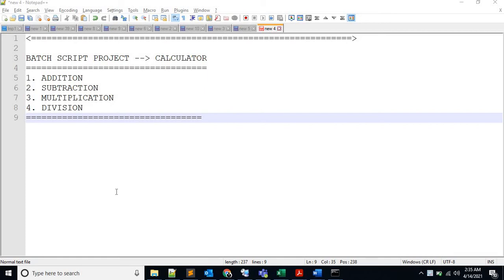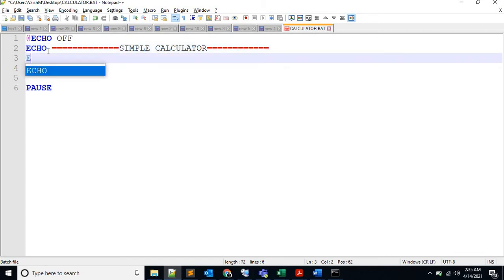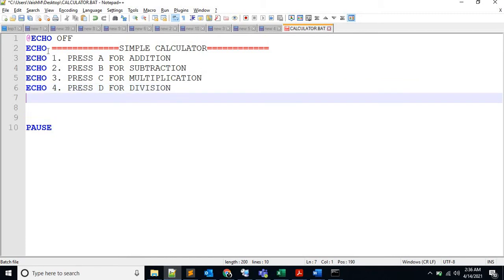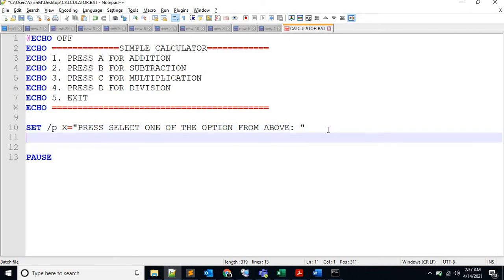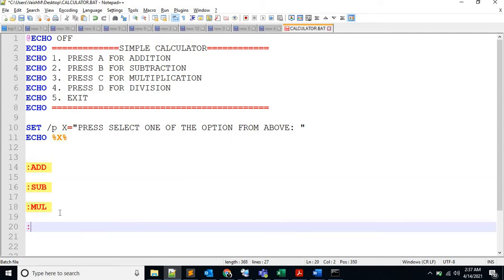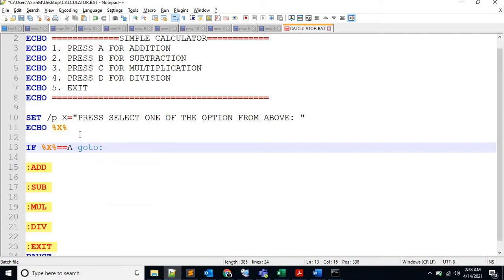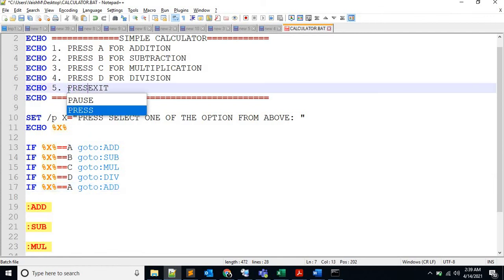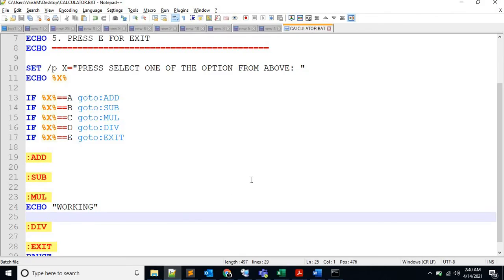How to make Calculator using Batch script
Title: How to make Calculator using Batch Script
Source code:
@ECHO OFF
:MAIN
ECHO
ECHO SIMPLE CALCULATOR
ECHO 1. PRESS A FOR ADDITION
ECHO 2. PRESS B FOR SUBTRACTION
ECHO 3. PRESS C FOR MULTIPLICATION
ECHO 4. PRESS D FOR DIVISION
ECHO 5. PRESS E FOR EXIT
ECHO

SET /p X="PRESS SELECT ONE OF THE OPTION FROM ABOVE: "
IF %X%==E goto:EXIT

SET /p V="ENTER THE FIRST VALUE: "
SET /p N="ENTER THE SECOND VALUE: "

IF %X%==A goto:ADD
IF %X%==B goto:SUB
IF %X%==C goto:MUL
IF %X%==D goto:DIV

:ADD
SET /A M=%V%
SET /A K=%N%
SET /A SUM=%M%+%K%
ECHO THE SUM OF TWO NUMBER IS: %SUM%
goto:MAIN

:SUB
SET /A M=%V%
SET /A K=%N%
SET /A DIF=%M%-%K%
ECHO THE DIFF OF TWO NUMBER IS: %DIF%
goto:MAIN

:MUL
SET /A M=%V%
SET /A K=%N%
SET /A MULT=%M%*%K%
ECHO THE MULTIPLICATION OF TWO NUMBER IS: %MULT%
goto:MAIN

:DIV
SET /A M=%V%
SET /A K=%N%
SET /A DIVS=%M%/%K%
ECHO THE DIVISION OF TWO NUMBER IS: %DIVS%
goto:MAIN

:EXIT
PAUSE